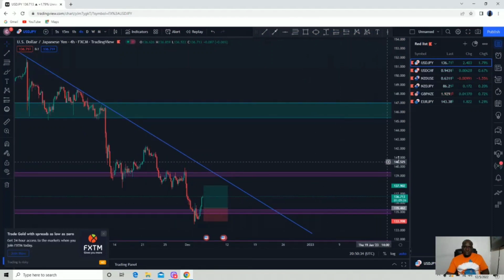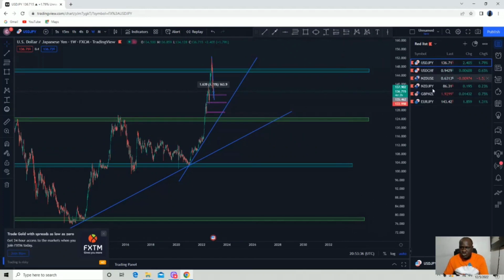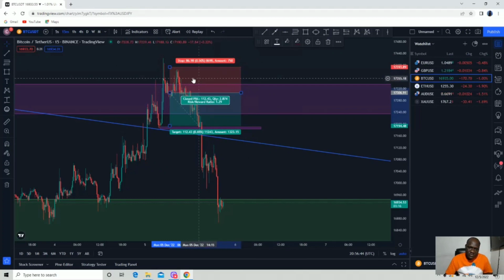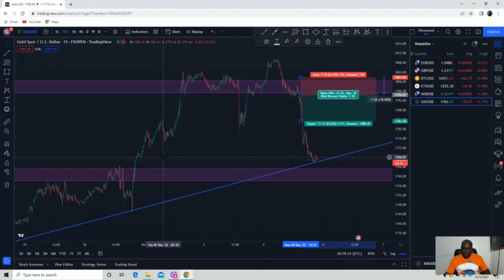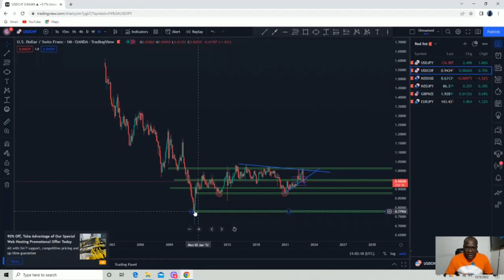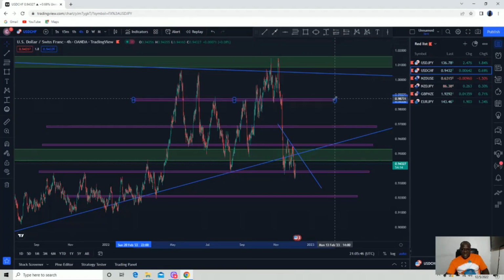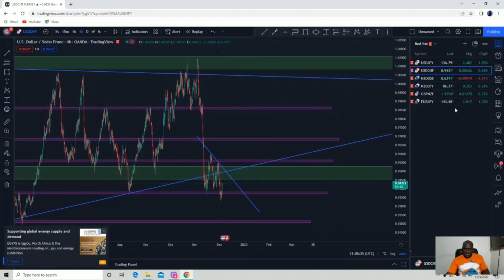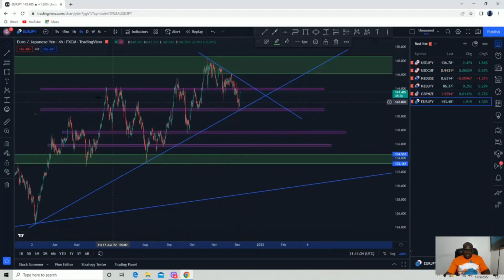step by step process in learning how to trade forex, brake of structure and trendline part 2